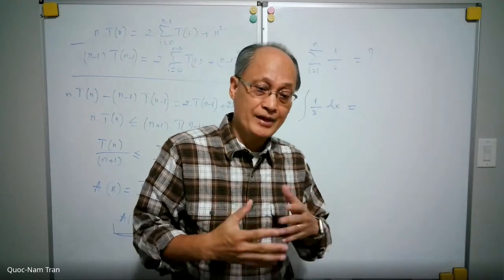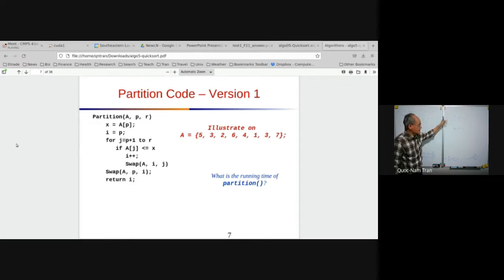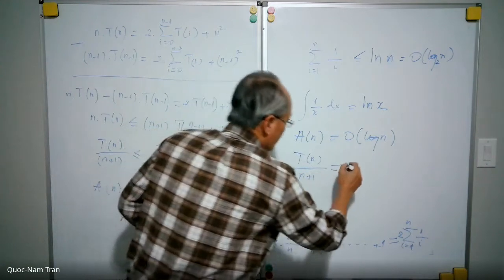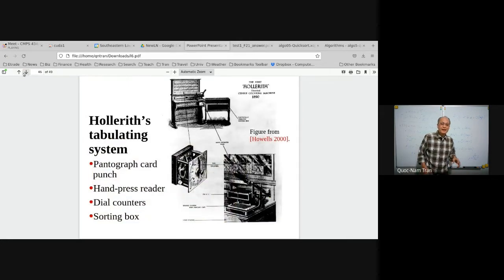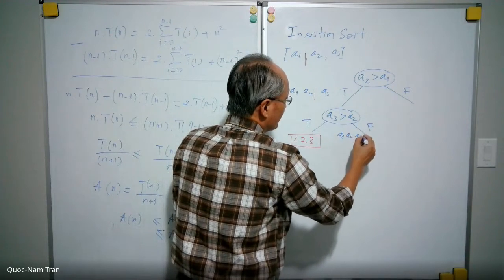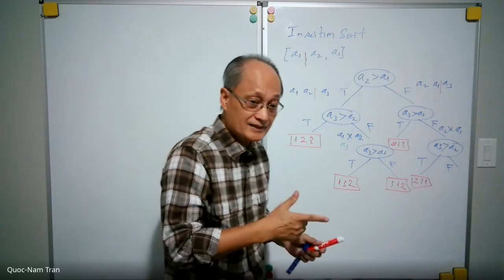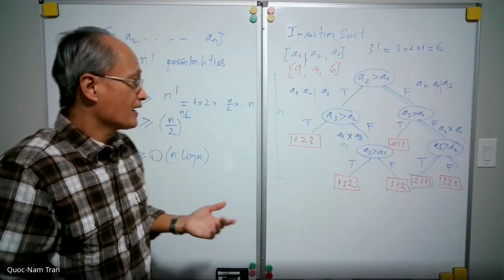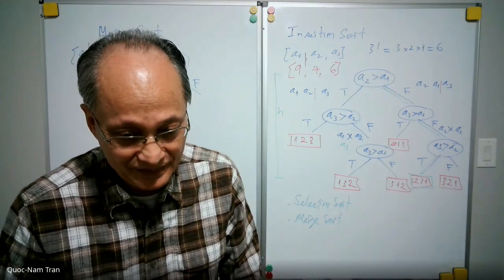Algorithms 2022 09 22